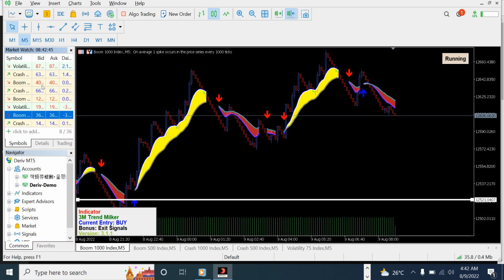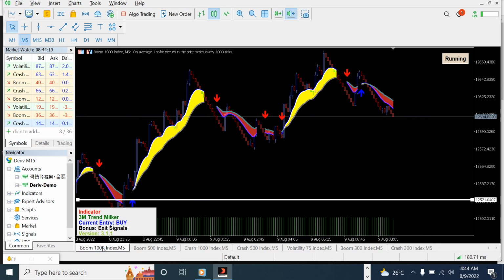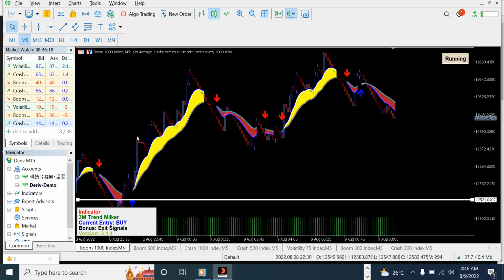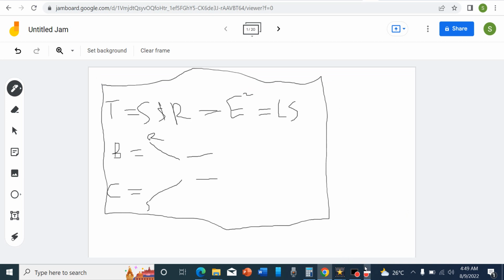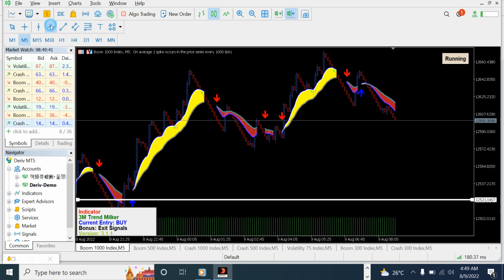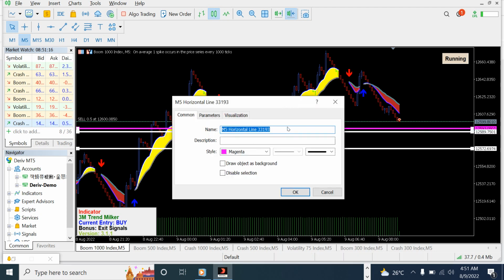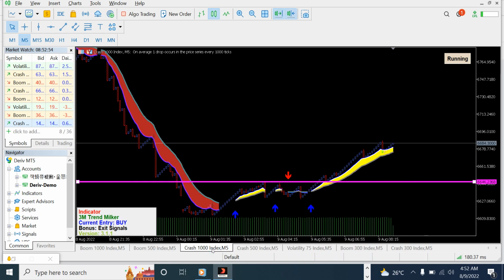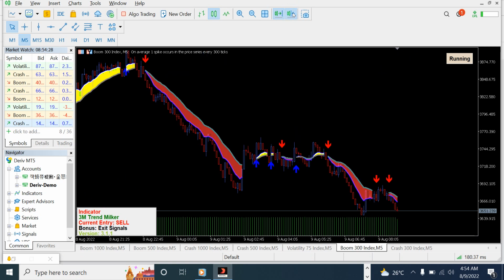🔴 HOW TO TRADE BOOM AND CRASH, LIVE TRADING EXPERIENCE | Binary.com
🔴 HOW TO TRADE BOOM AND CRASH, LIVE TRADING EXPERIENCE | Binary.com | Make Money Online | Deriv.com

Trading Rules:

1.

2. Fund Account to use real money or practice with demo fund first before using real money.

or

forex broker
killer boom and crash indicator
deriv account
boom and crash spike detector🔴 5 MINS TRADING STRATEGY FOR TRADING SPIKES IN BOOM AND CRASH | Binary.com | Make Money Online | Deriv.com

Trading Rules:

1.

2. Fund Account to use real money or practice with demo fund first before using real money.

or